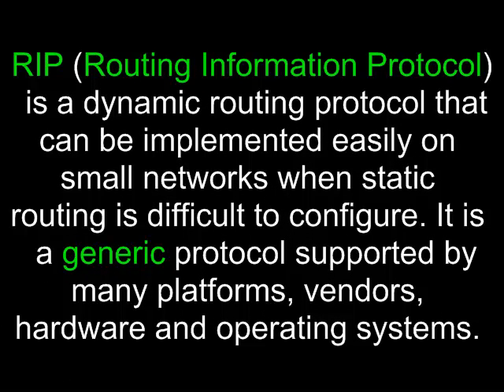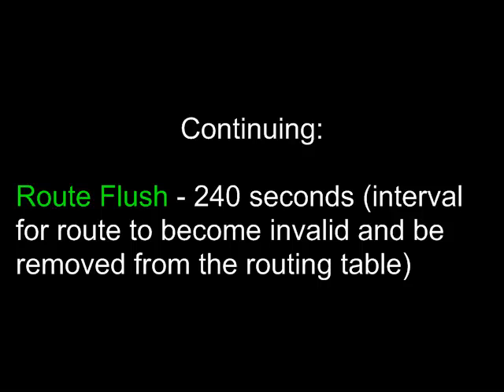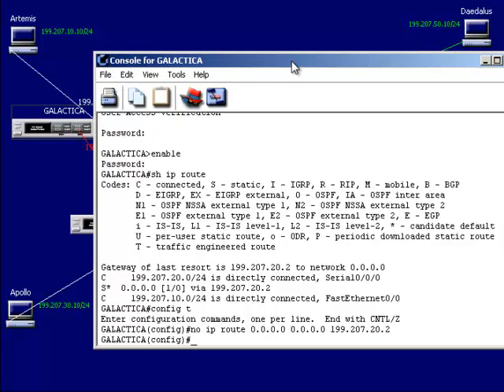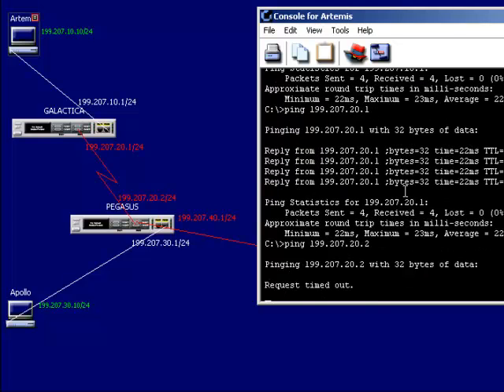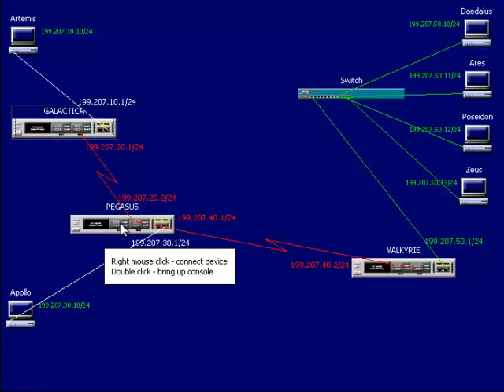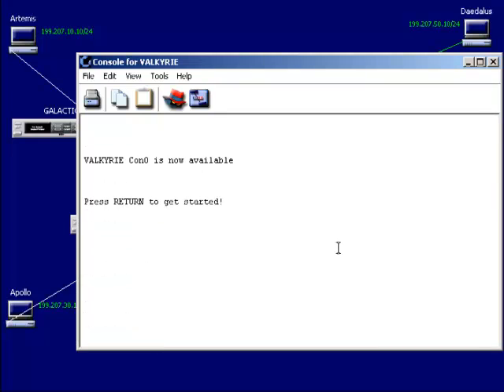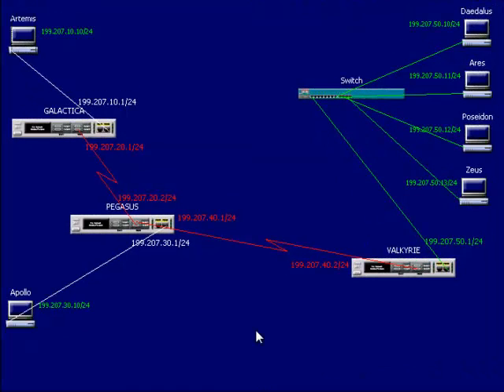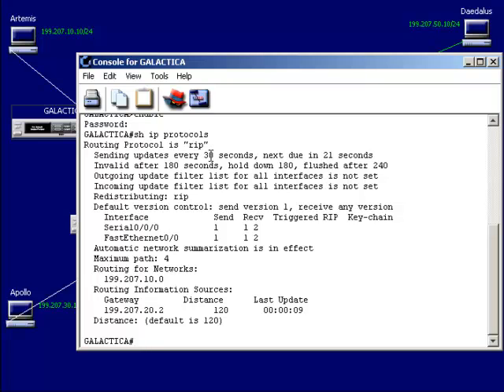Cisco Internetworking: Dynamic Routing Protocols - RIPv1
Cisco Internetworking: Dynamic Routing Protocols - RIPv1. Setting up and configuring RIPv1. How RIPv1 works.